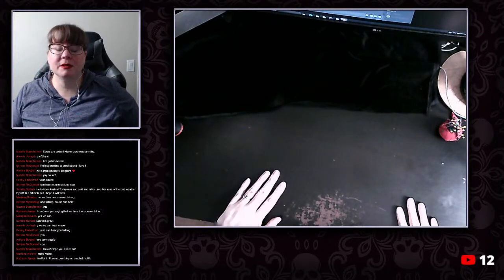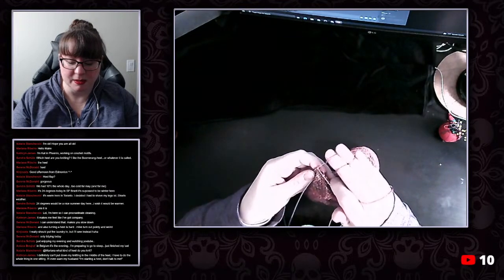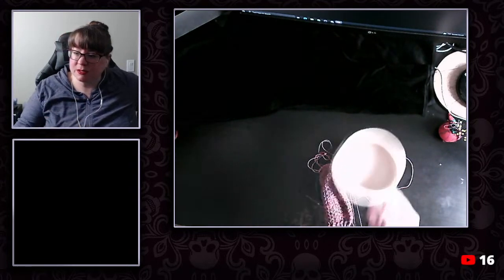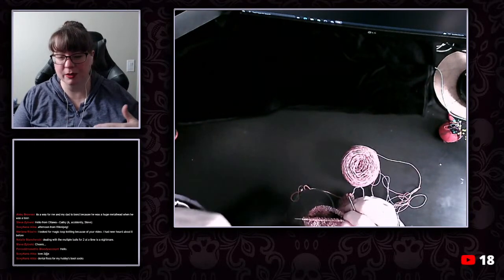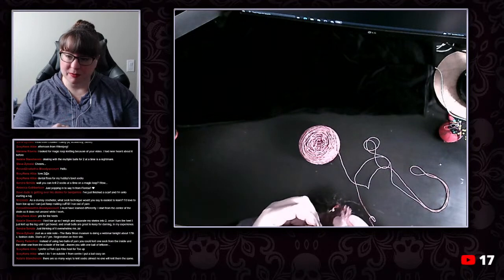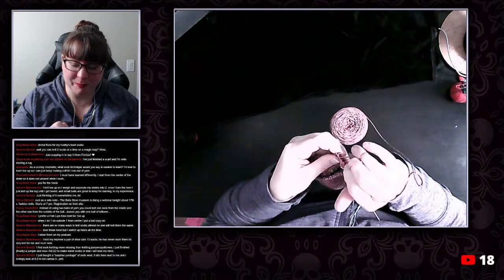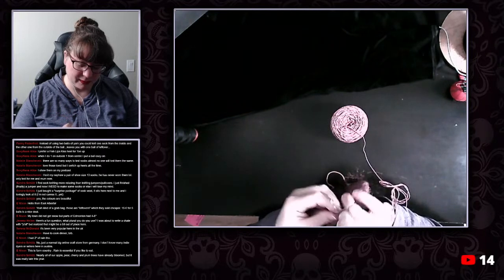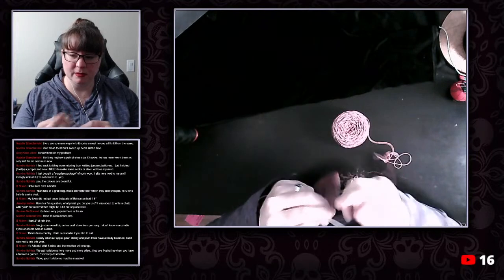Hand Sewing Corset Binding & Turning a Sock Heel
Hand sewing can be tedious, and is often more fun with company. This looks like another opportunity to stitch & socialize! Sure, you may get a sneaky peek at the project I'm working on...but it's not like I've been hiding it ;)

I've also had some requests to show how to knit a sock, so this is the continuation from the last stream. I've completed the leg on sock #1 and I'm now ready to turn the heel. You have no idea just how much I adore these socks...the yarn is nice and cushy, and the colours are fabulous!

Please bring your own stitching and feel free to join me for a bit of crafty social time!

Today's sock yarn is Knit Picks Hawthorne in colourway Burlingame, courtesy Knit Picks KPCollab2021. 😃

~ / Contents / ~
(To Be Determined)

~ / Mentioned / ~
I mentioned my personal Discord server, and it's linked in my fake linktree down below, but for those looking for it in a hurry, you can find me

Sony A58 (Camera old enough to be difficult to find)
Logitech C920 Webcam
Aukey 1080P HD Webcam
Mountdog Softbox Lighting Kit
Moukey Microphone Pop Filter
Blue Yeti USB Microphone